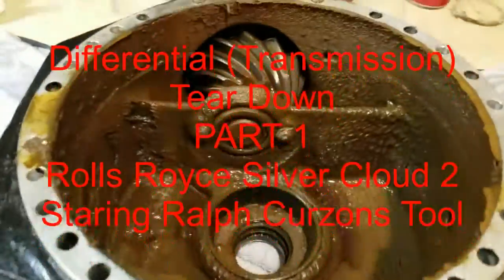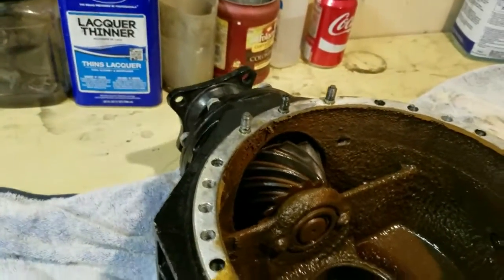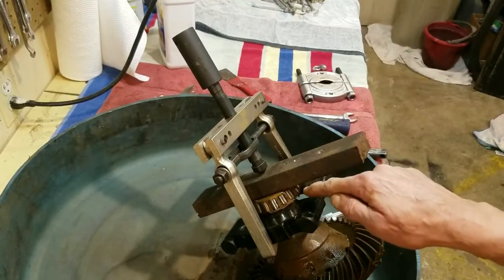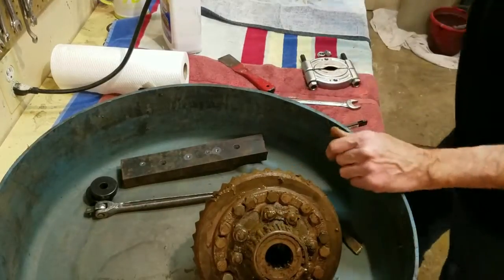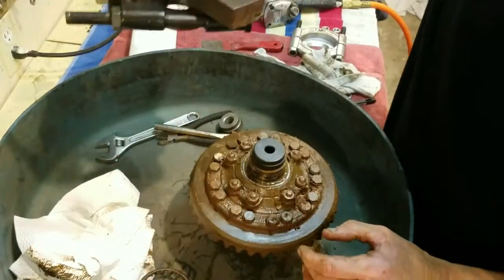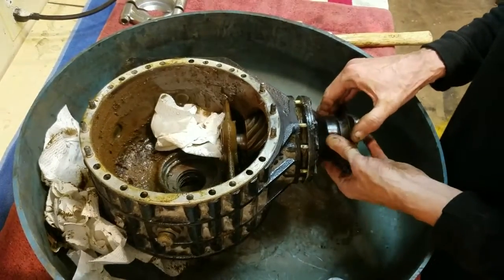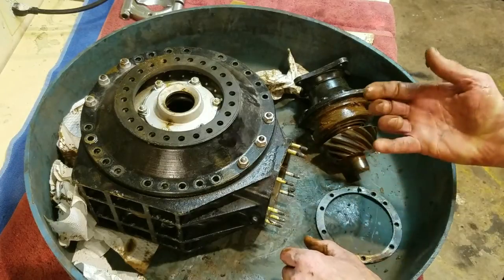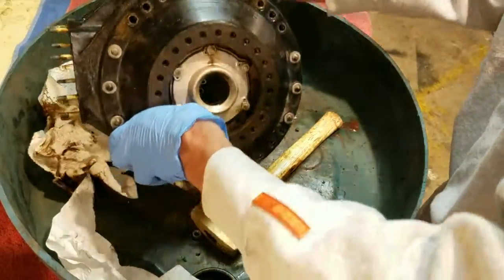Differential Transmission Tear Down - Part 1 - Rolls Royce Silver Cloud 2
How to take apart a Rolls Royce Silver Cloud Differential.